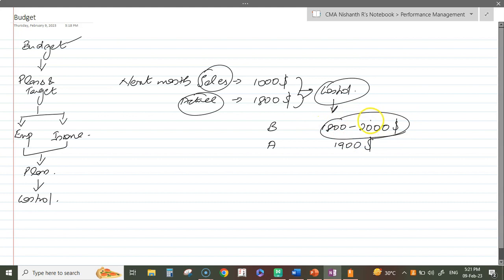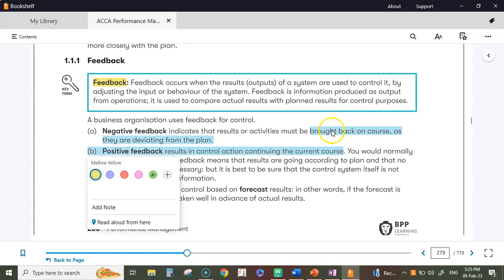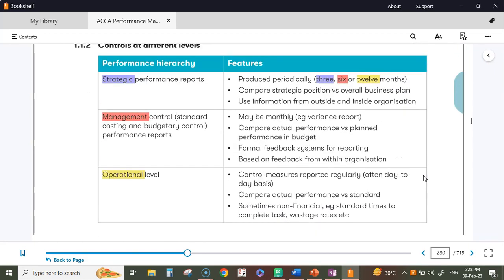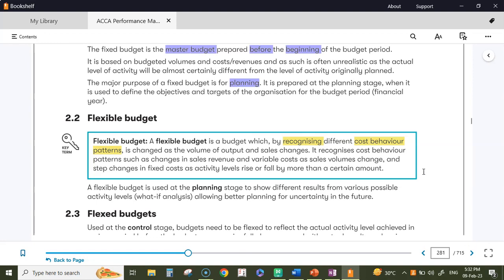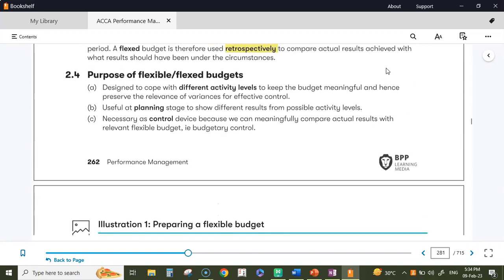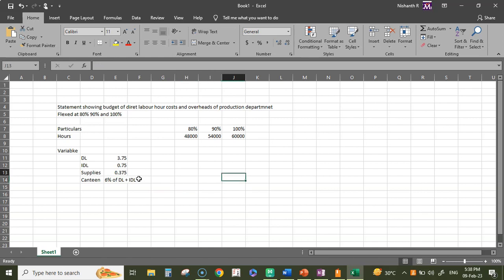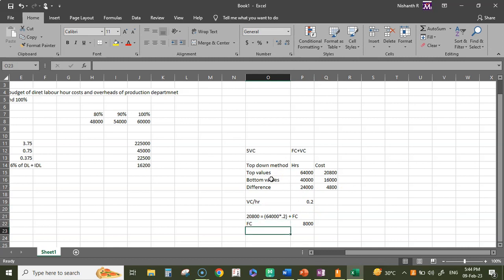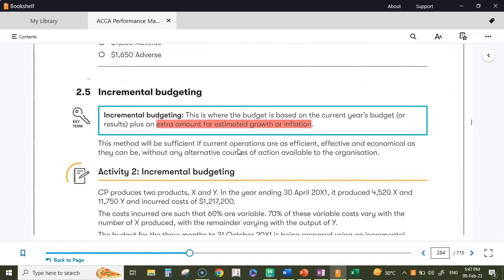PM Demo Class | Budgeting by Nishant Regunath | Learn with WeGyde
Learn ACCA F5 paper for December Session 2023 with Wegyde 📈

👉 All Batches for the December session 2023 begin from 10 September 2023 onwards.